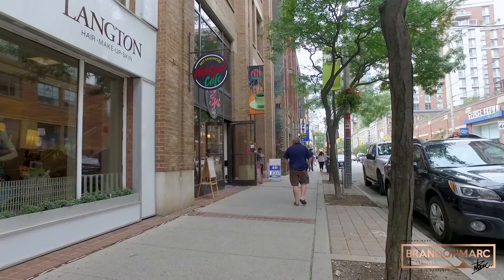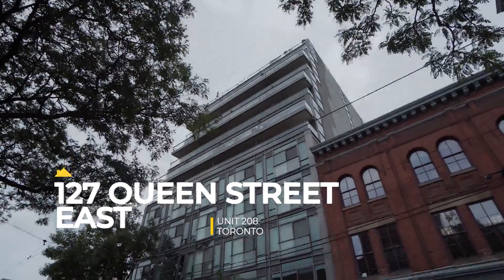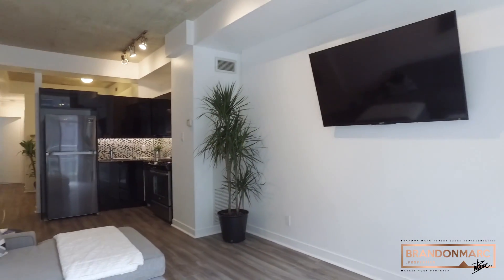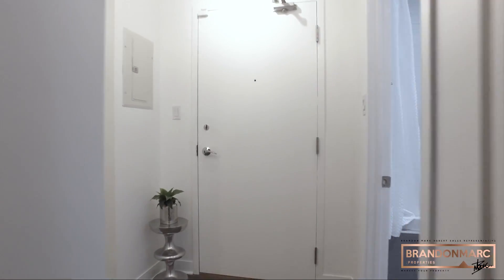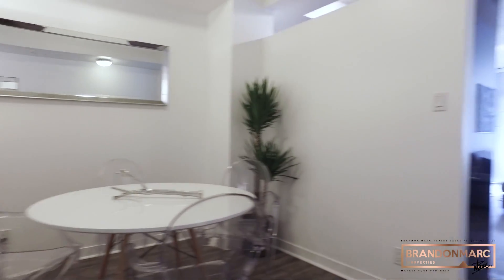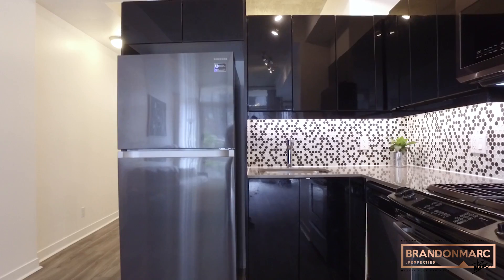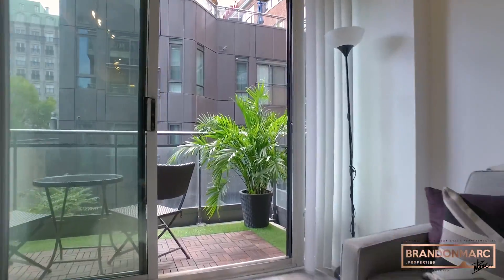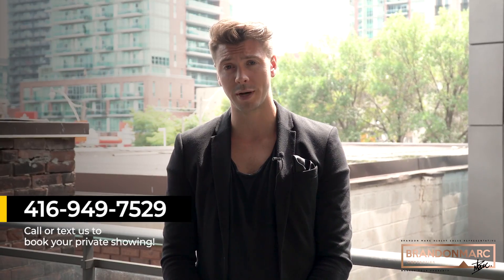127 Queen St E #208 Toronto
WELCOME TO THE GLASSHOUSE LOFTS! A STUNNING 1 BED + HUGE DEN, CORNER UNIT. APPROXIMATELY 700 SQFT OF SECLUDED LIVING IN A BEAUTIFUL BOUTIQUE BUILDING. BRAND NEW WIDE PLANK FLOORING & SOARING 9FT EXPOSED CONCRETE CEILINGS. LARGE BATH WITH NEW VANITY & CONTEMPORARY FINISHES. OPEN CONCEPT KITCHEN, LIVING & DINING. UNDERMOUNT LIGHTS, TIMELESS BACKSPLASH, CAESARSTONE COUNTERS & UNDERMOUNT SINK.